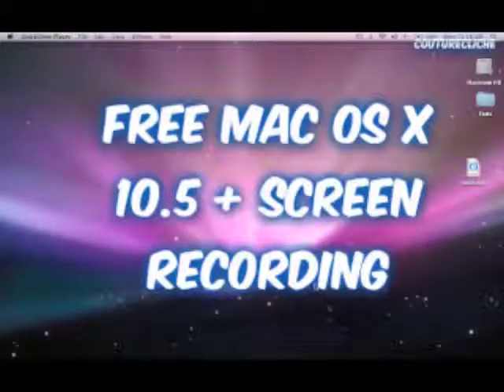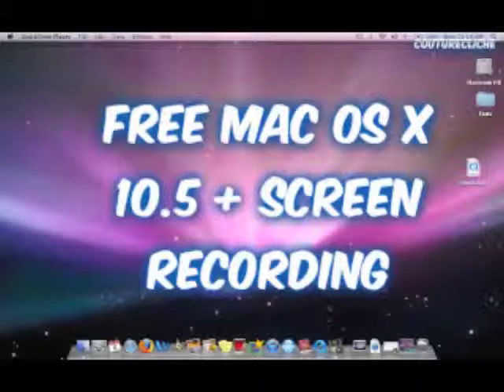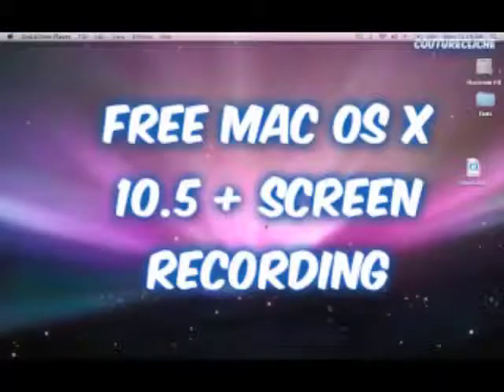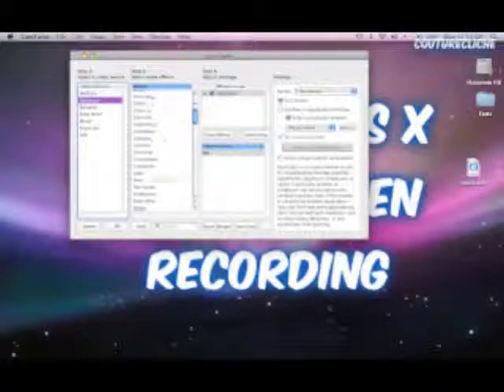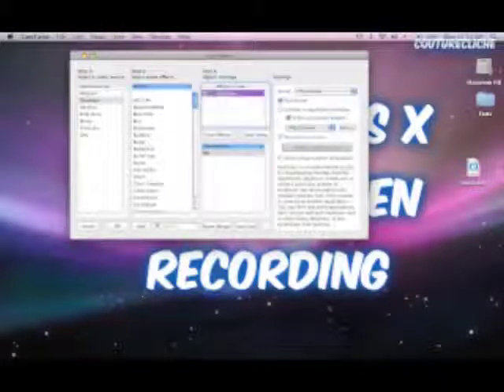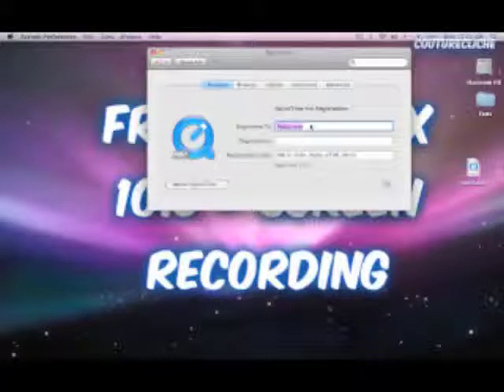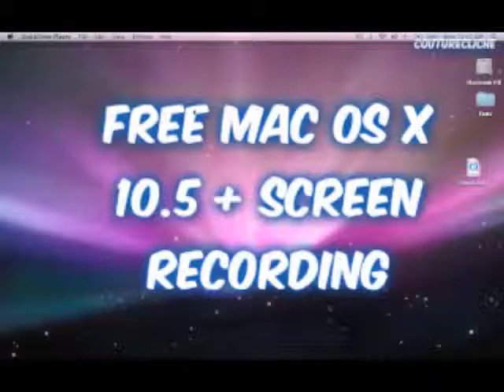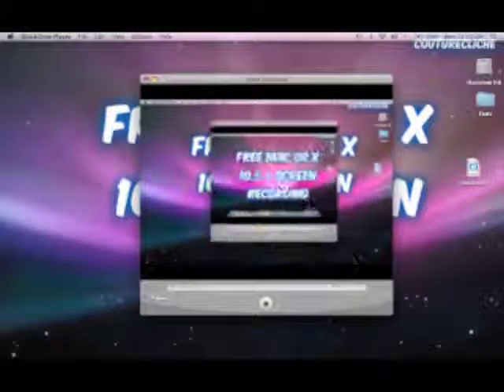How to get FREE Screen Recording for Mac OS X 10.5 +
This is Purchase and Virus Free! *WARNING* BAD QUALITY VIDEOS ;(

Reg. Name : Pablo/nop
Reg. Code : SMH2-6F4K-8SK9-ST5W-QKU3